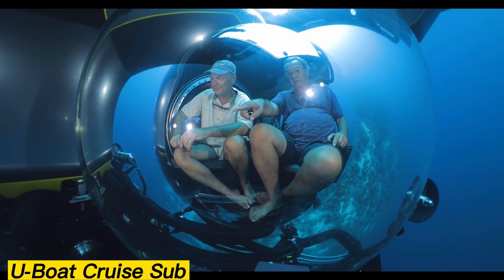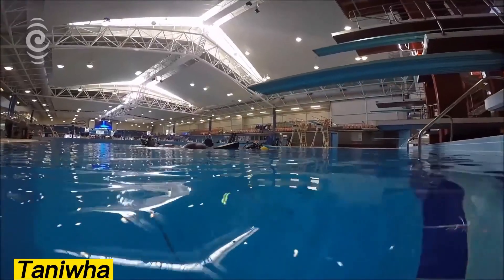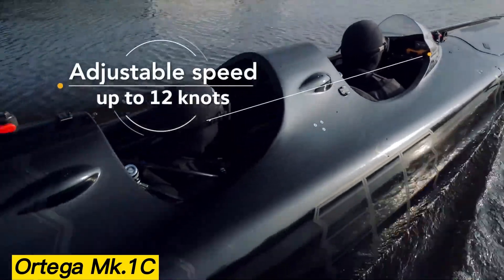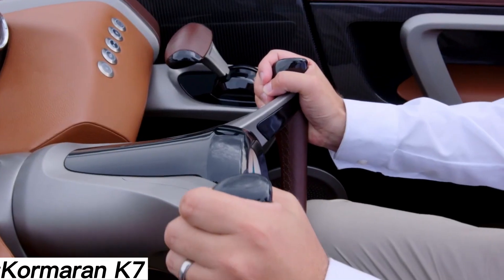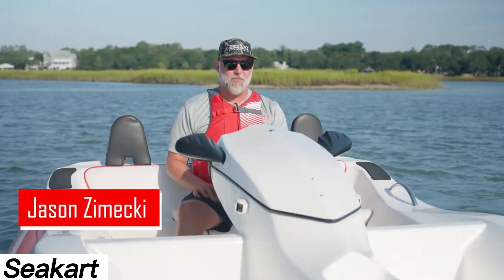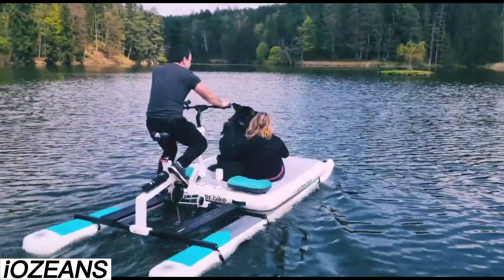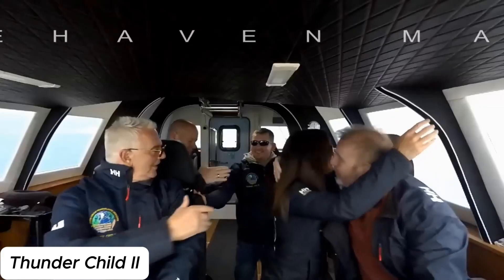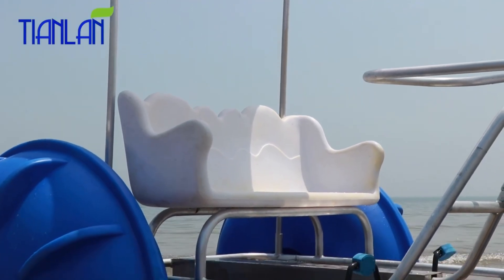INCREDIBLE SUBMARINES AND UNDERWATER MACHINES OF THE FUTURE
Explore the most incredible submarines and futuristic underwater machines ever designed! 🌊 From luxury passenger submersibles to high-tech research vehicles, these engineering marvels are pushing the boundaries of what’s possible beneath the ocean’s surface.

In this video, you’ll discover:
✅ Next-generation private submarines built for comfort and exploration
✅ Record-breaking underwater vehicles with cutting-edge technology
✅ Innovative machines designed for research, tourism, and deep-sea adventures
✅ The future of ocean exploration and marine engineering

Whether you’re a tech enthusiast, ocean lover, or fascinated by future transportation, this video showcases the most unique underwater inventions shaping tomorrow’s seas.